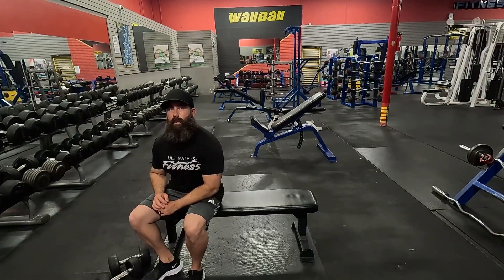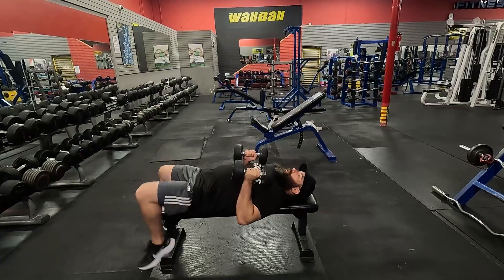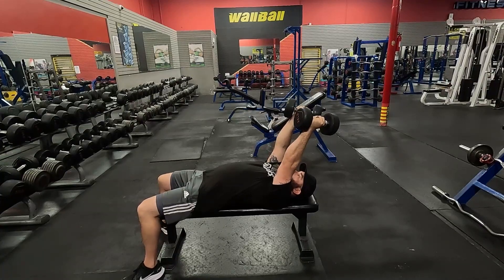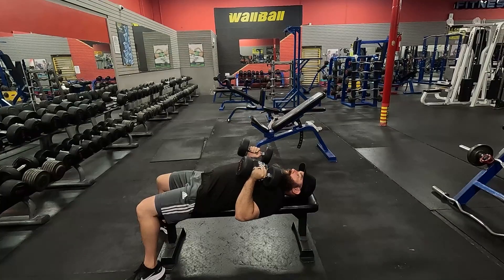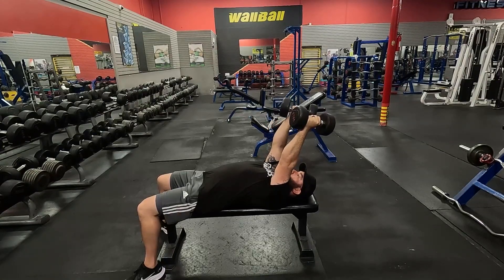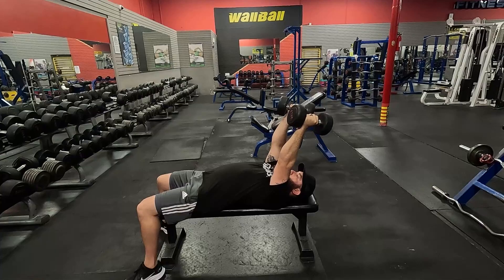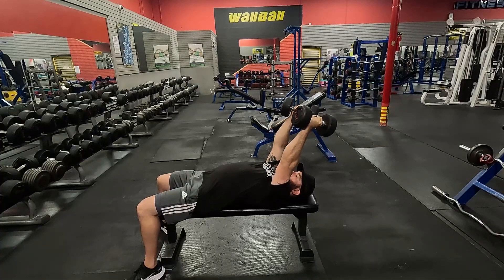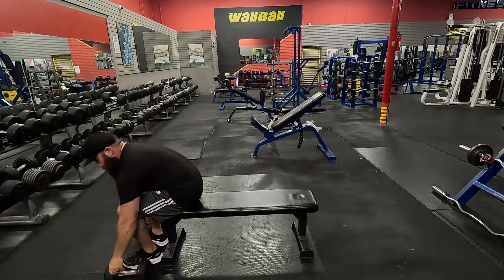JM Press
Ultimate Fitness Chula Vista
Ultimate Fitness Imperial Beach
750 13th St Suite A6